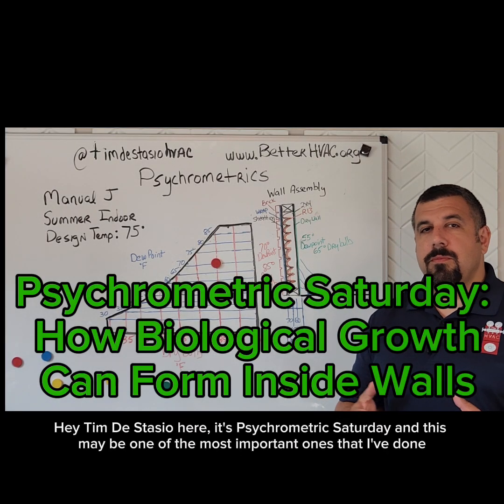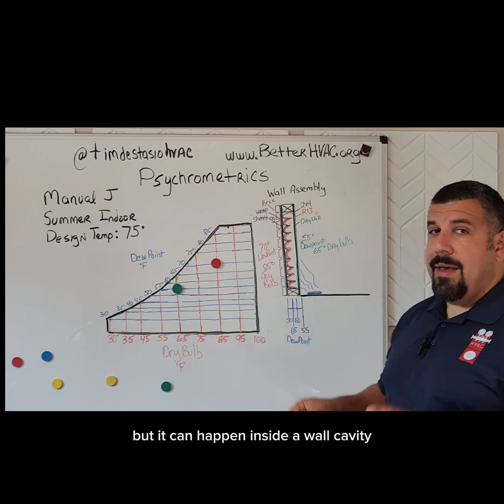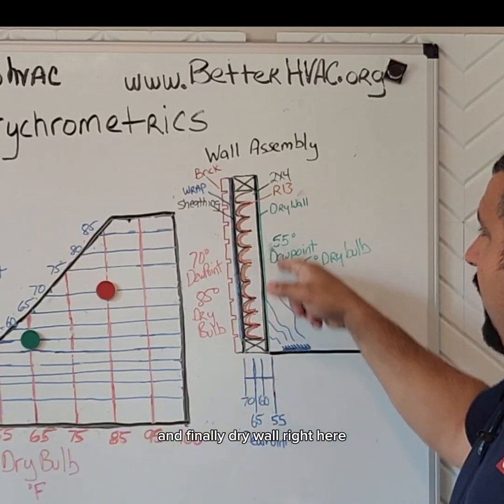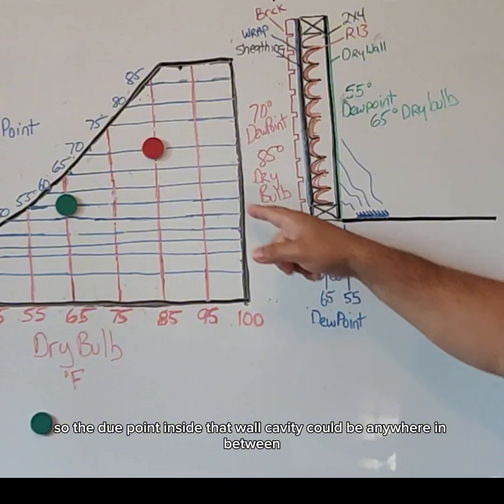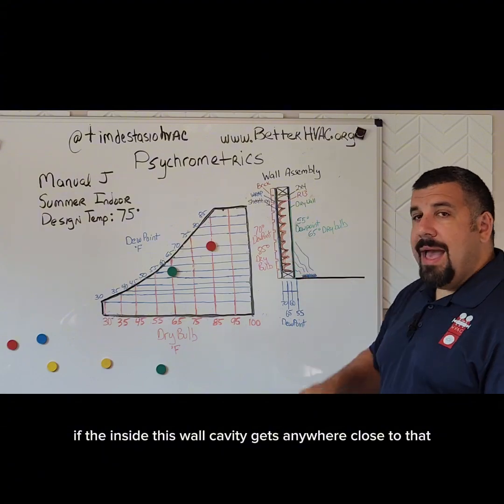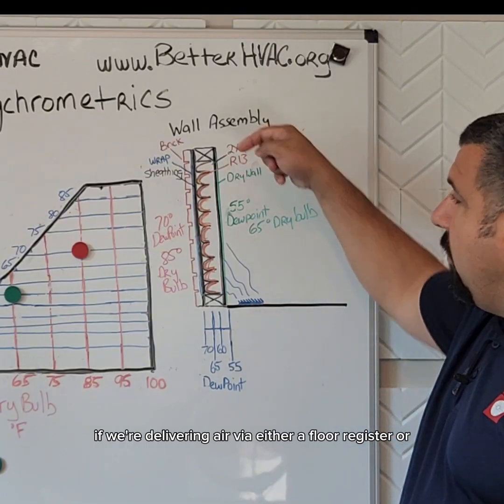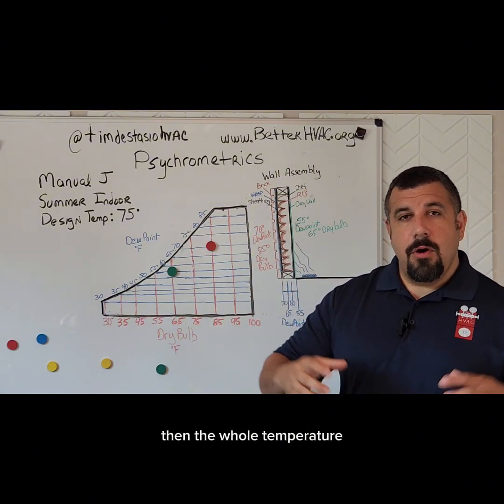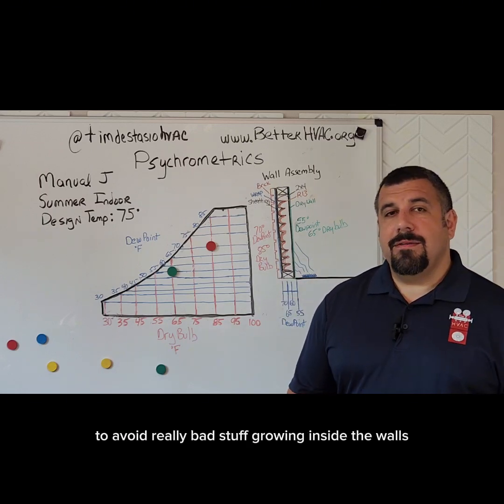Psychrometric Saturday: How Biological Growth Can Form Inside Walls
Since we don't have any idea what the dewpoint inside a wall cavity can be because we have no control over the quality vapor barrier that was installed, we cannot allow our walls to get below the outdoor dewpoint or condensation can form which leads to biological growth including mold.